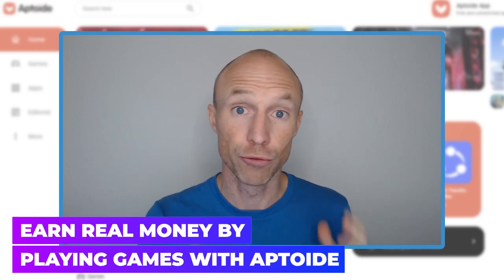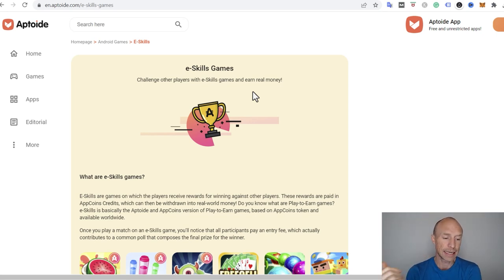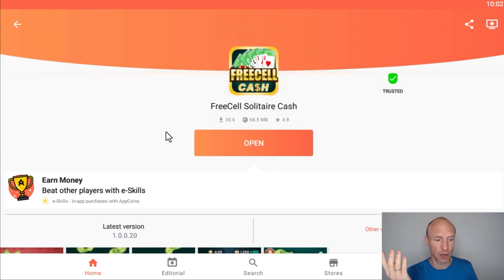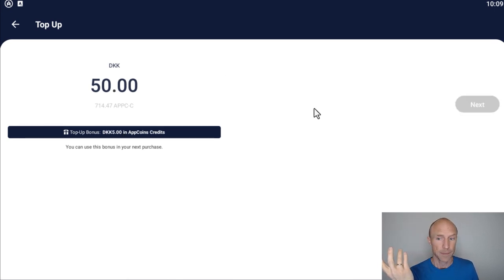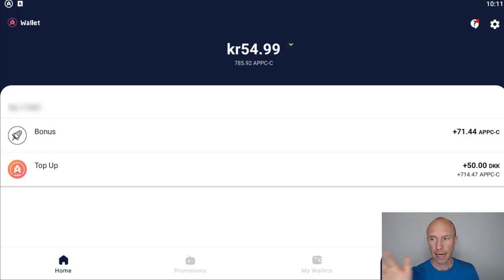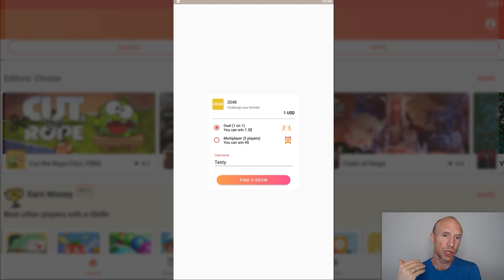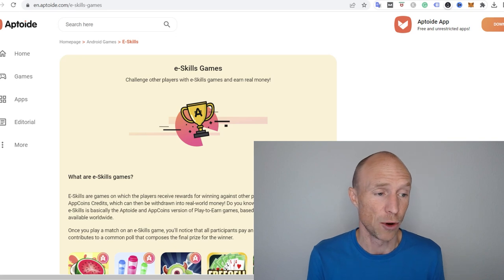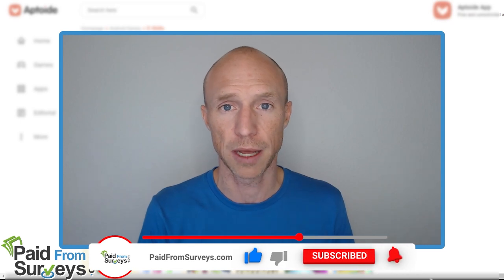Earn REAL Money by Playing Games with Aptoide - Worldwide! (Fun & Fast)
This Aptoide review will give you an inside look and show if you can really earn real money by playing games if you use Aptoide.

Aptoide is an app you can download for Android devices where you can discover and install different apps. It is a 3rd party app store for different android apps.

One thing that makes it different from the standard Play Store is that it has these so-called e-Skills games. These are games in which the players can receive rewards for winning against other players.

And let me reveal right away that, yes, you can earn money by playing and winning against other players. However, there are things you should know before considering whether you should try this or not.

In this Aptoide review and tutorial, you’ll learn exactly how it works, so you’ll know both the pros and cons and find out if it is worth it or not.

One important thing you should be aware of is that to be able to start earning by playing games, you’ll need to pay an entry fee to start a game against someone.

In this video, you’ll learn how you can top-up, get some AppCoin credits, and use those credits to start playing against other players and start earning.

This video will also show you some of the e-Skills games you can play, and you’ll also learn about an alternative way to use Aptoide if you don’t have an Android device.

Overall, Aptoide can be a fun way to earn money by playing games, but it is not for everyone. If you decide to do this, you need to understand that it comes with a risk. Yes, you can earn money if you win the games you play, but you’ll also lose money if you lose the games.

0:00 Intro to Aptoide review
0:49 Who can join
2:15 How it works
4:11 Types of games you can play - Sample 1
5:08 Sample 2
6:19 How to top-up
8:20 How to earn money playing games
10:32 Withdrawal method
11:17 Earning potential
13:13 Final verdict